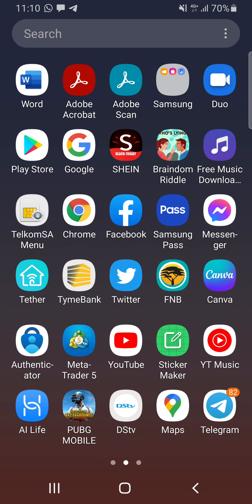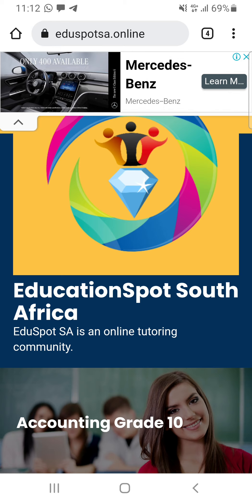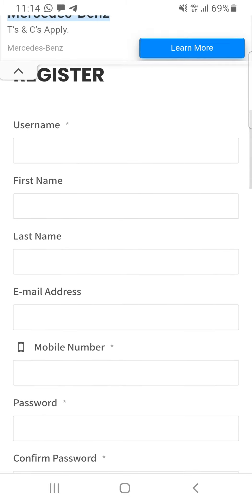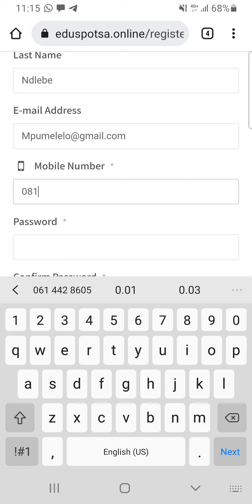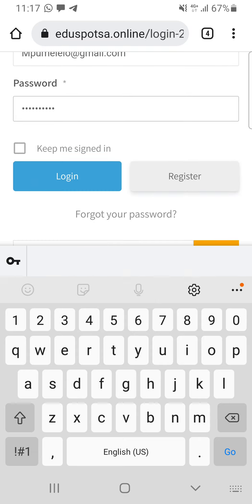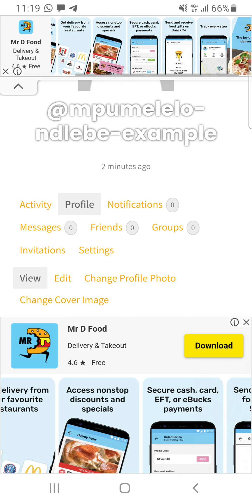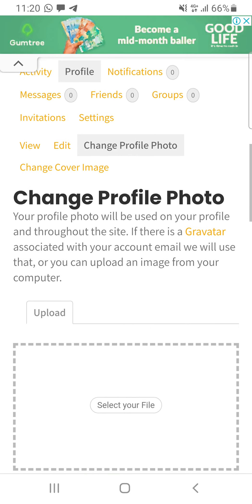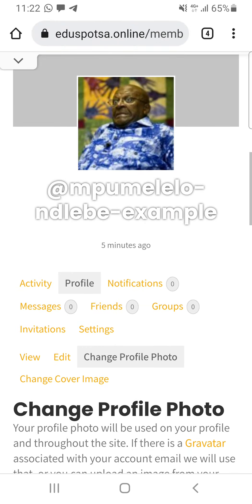How to create profile on EducationSpot SA website.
this video teaches you how to create a profile on our website (eduspotsa.online) a step by step "how to" video to help you get your way around the website, especially for new comers.